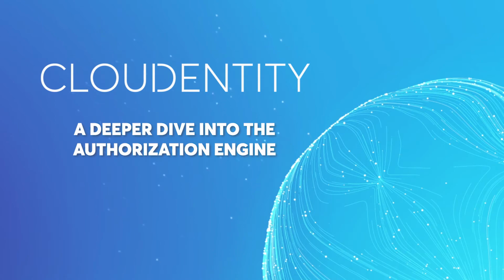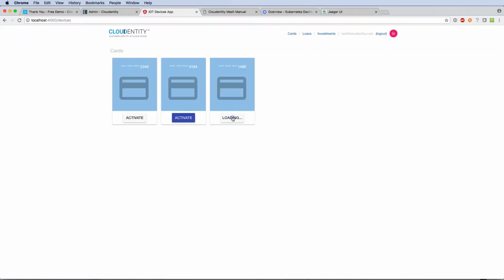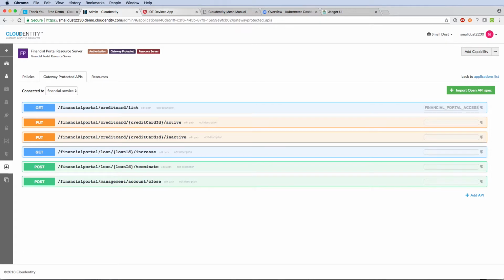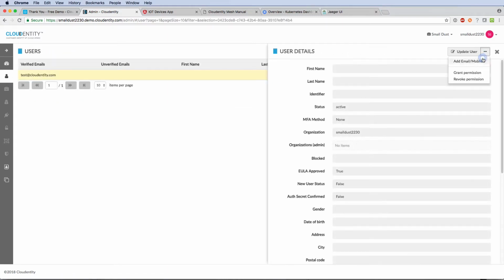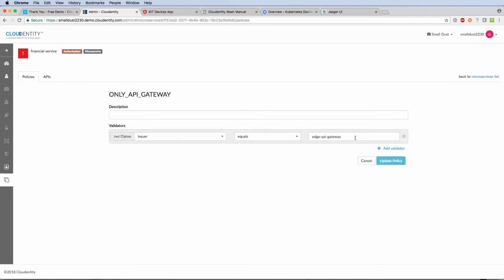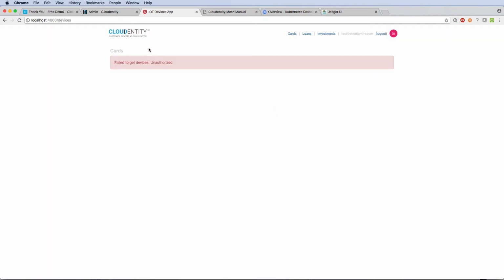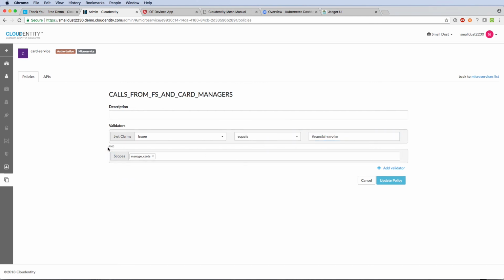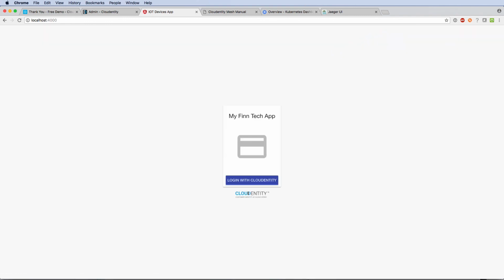A Deeper Dive into the Authorization Engine - Cloudentity